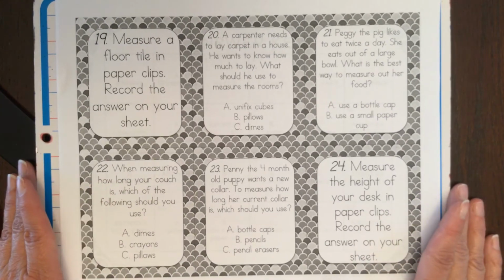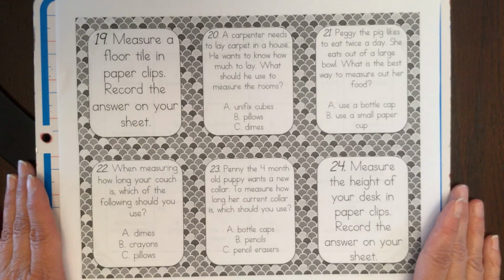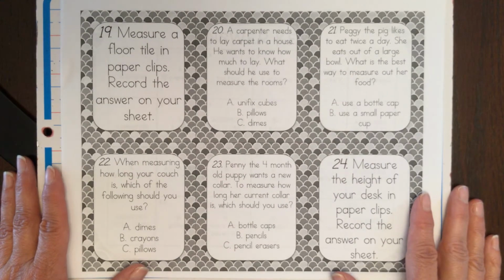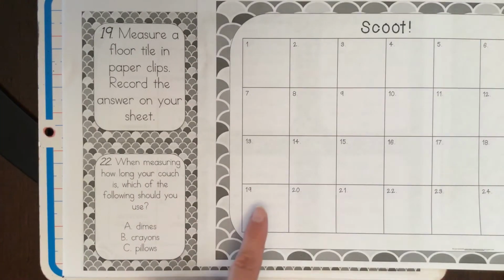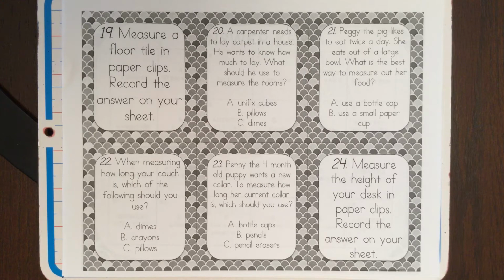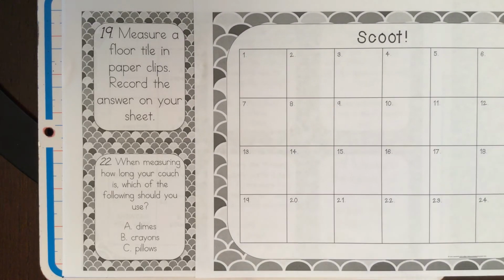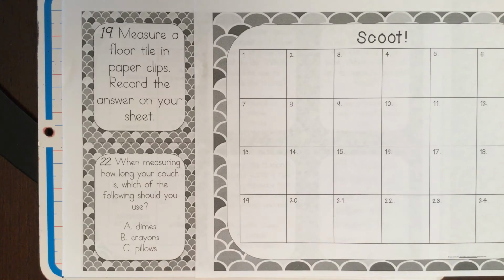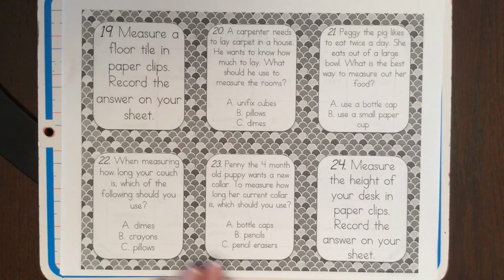Thursday May 21 - Math measurement review Q/A with Mrs. B